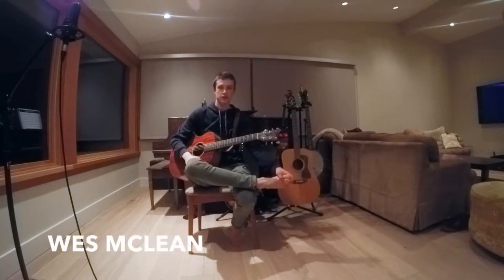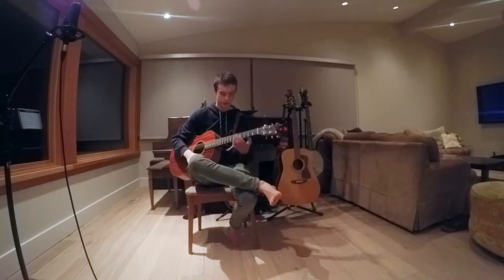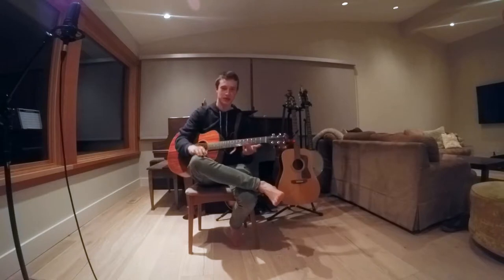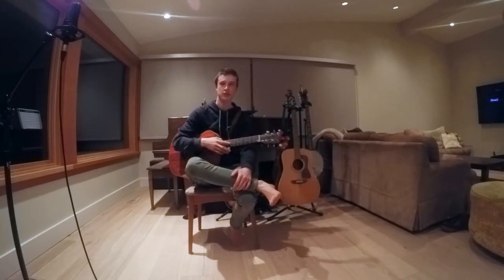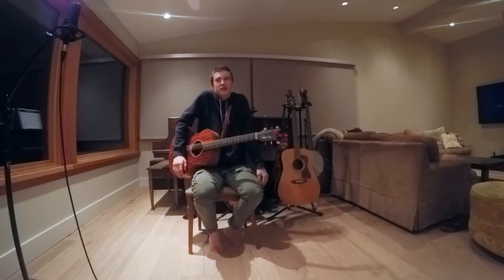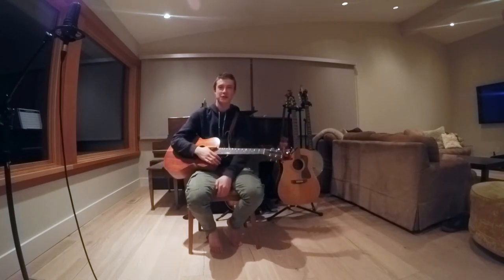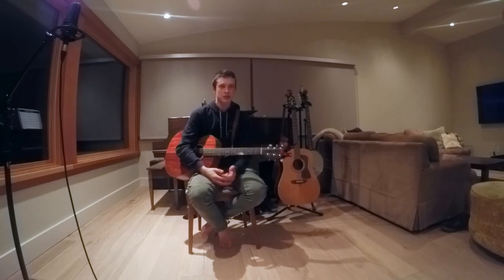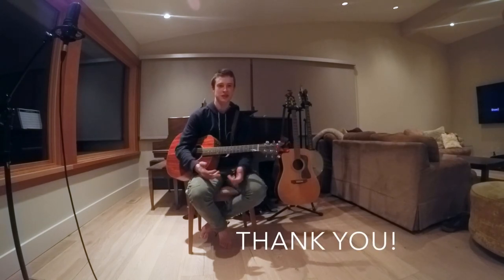Wes McLean - Technical Video for Berklee Summer Program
This is part of my application for the Berklee Summer Program.